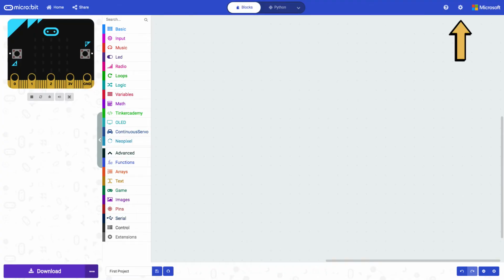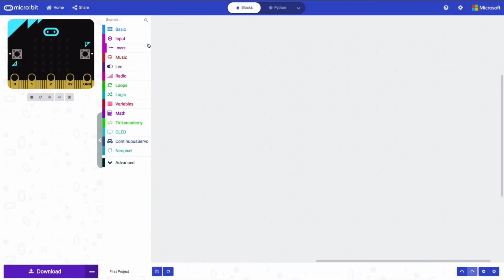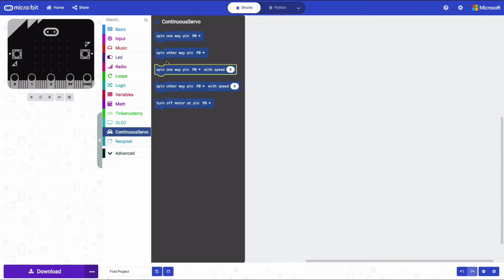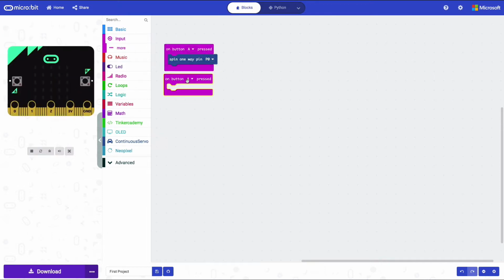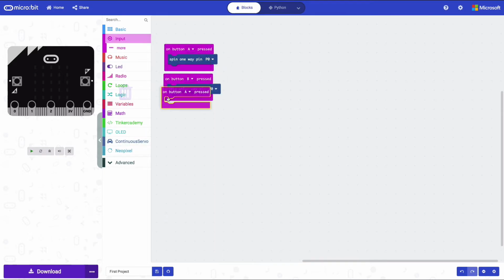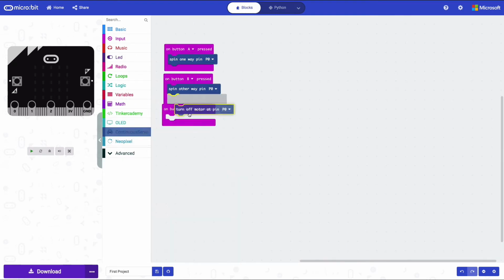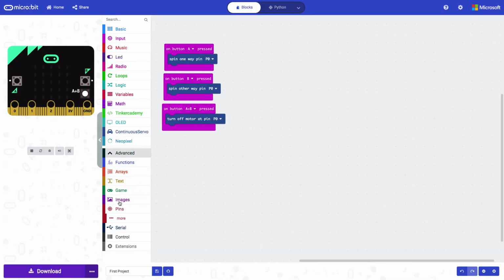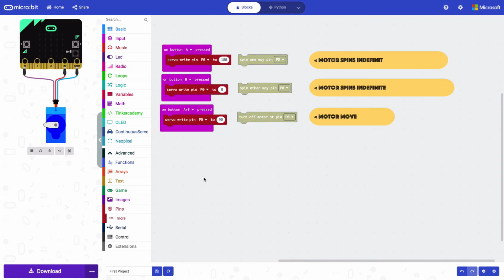micro:bit Parts: 360° Servo Motor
The 360° Servo Motor can move things in a continuous circle. It can be used with a breakout board.

Head over to our Get Hacking store for this and our other products!